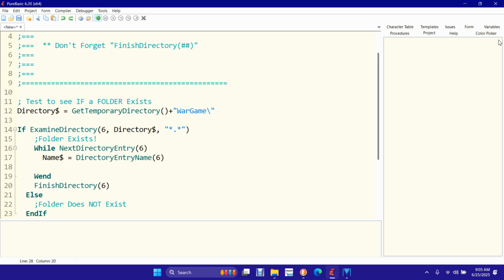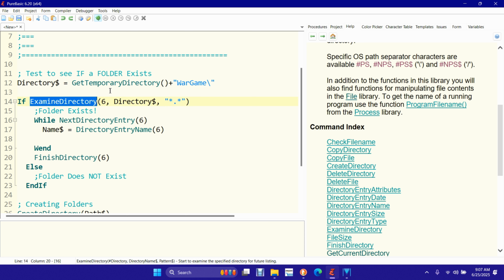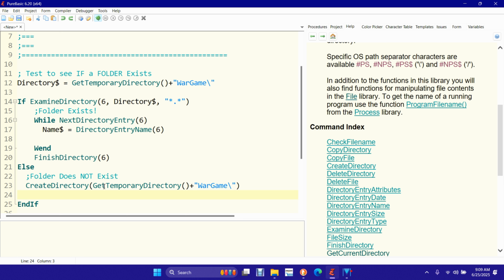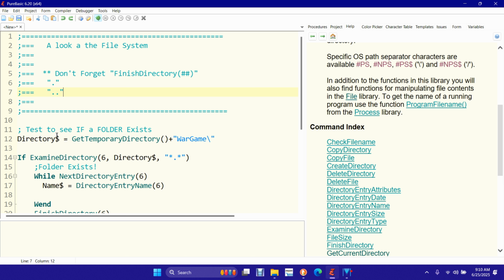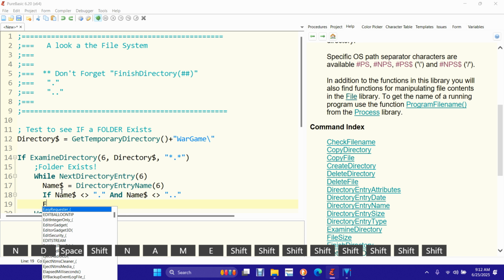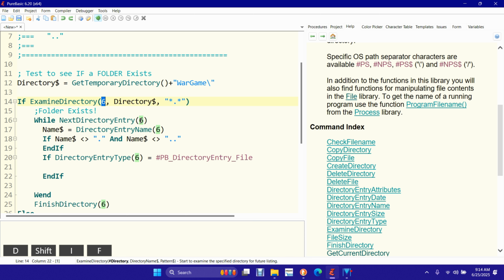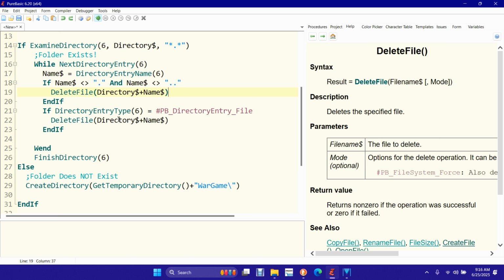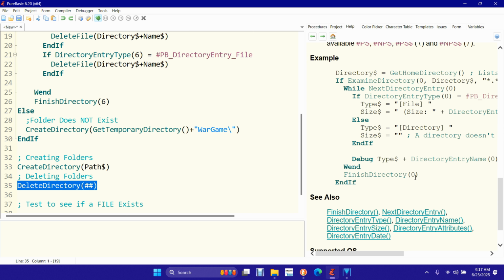PureBasic Learning Series - FolderStructures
A deep Dive into  Folder Structures, Creating, deleting, listing files